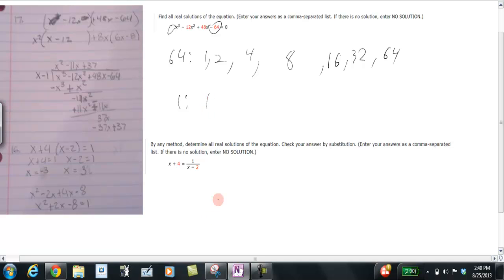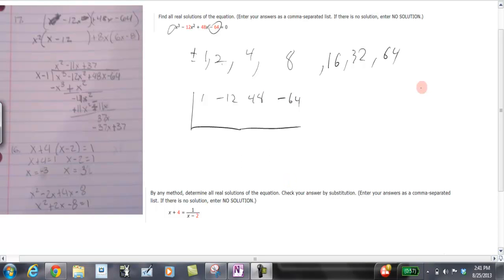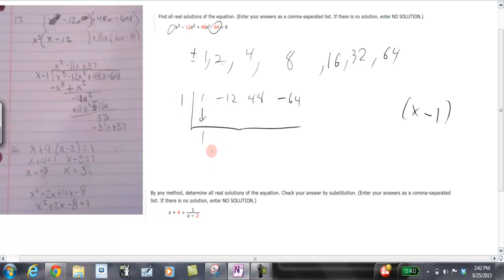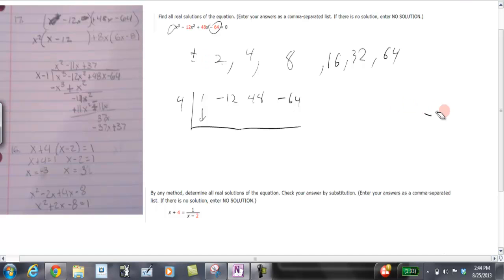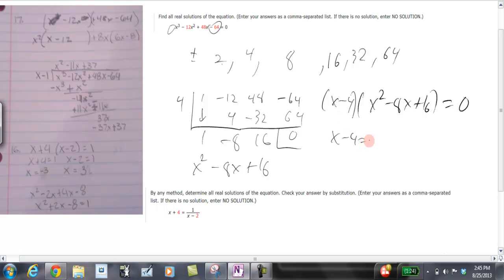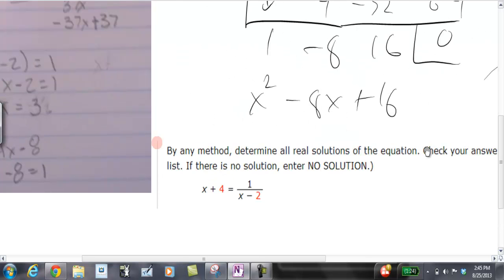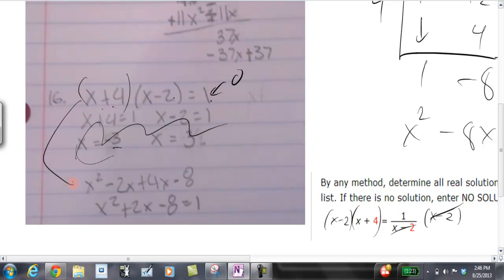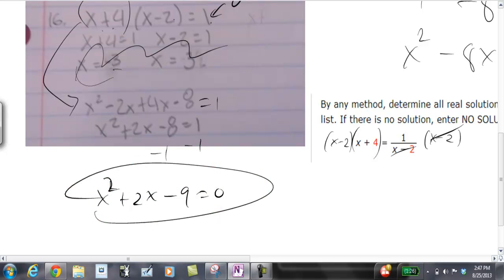MAT217 0 3 Problem 16 and 17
Week zero assignment solving review.